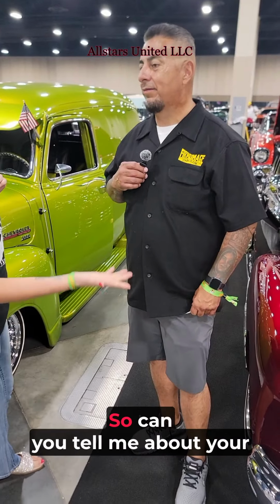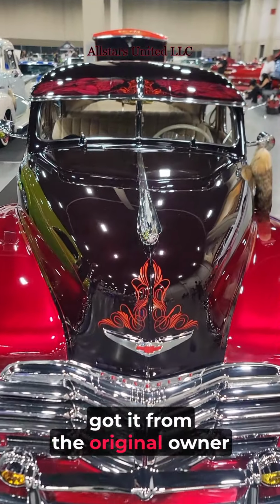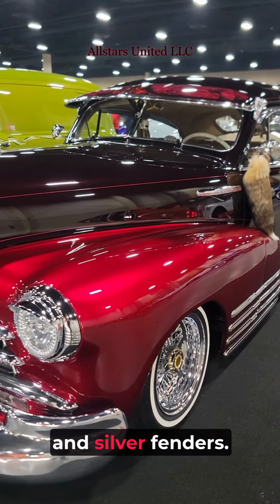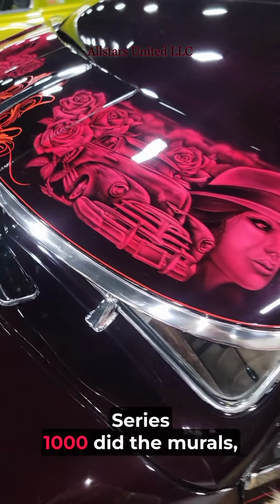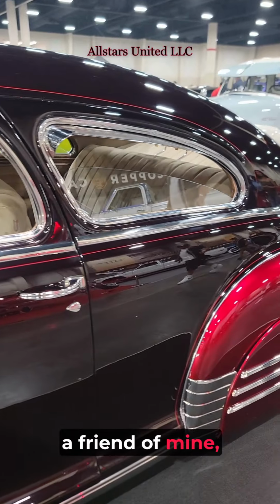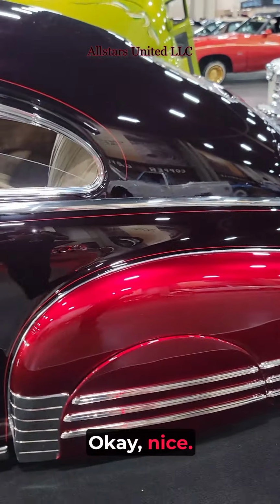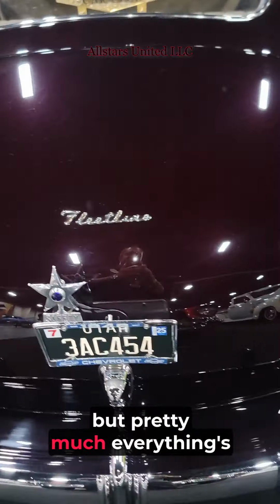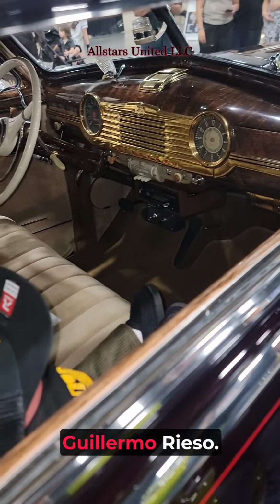48 Bombita | Turns Heads in Salt Lake City | ’48 Fleetline at Lowrider Super Show 2024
Classic curves, timeless soul.
Mel Garcia’s ’48 Chevy Fleetline, 48 Bombita, is a rolling bomb that blends history, style, and lowrider pride.
This is tradition in motion.

Meet “48 Bombita” — The 1948 Chevrolet Fleetline That Turns Heads!

Join Emme from Allstars United LLC as she goes one-on-one with owner Mel Garcia to spotlight his beautiful 1948 Chevrolet Fleetline , known as “48 Bombita” — during the Lowrider Magazine Super Show in Salt Lake City, UT, on July 27, 2024.

This isn’t just a car — it’s a bomb, a rolling masterpiece with soul, story, and serious style. Don’t miss this exclusive!

🎙️ Hosted by Emme
✅ Media Pass Compliant
🎬 Filmed, produced & edited by Kev The Allstar® — Allstars United LLC